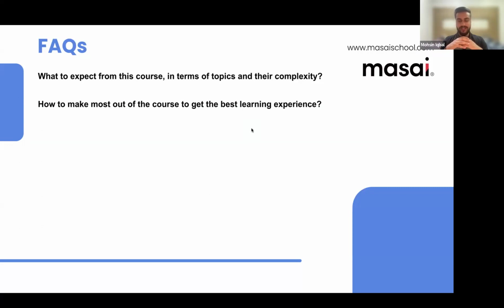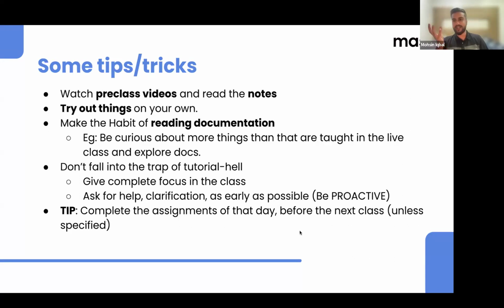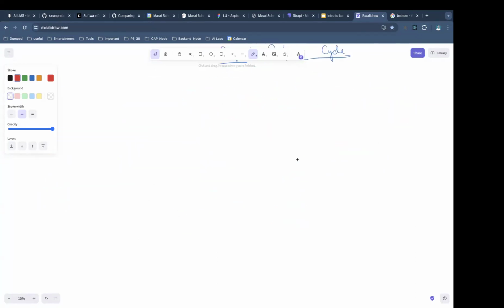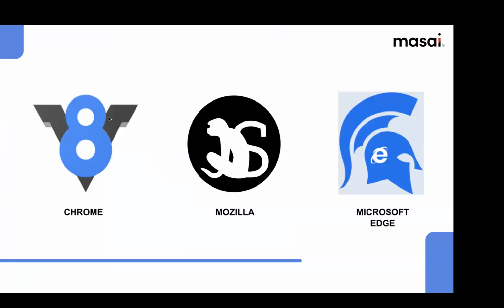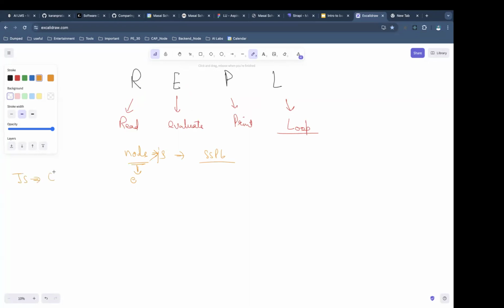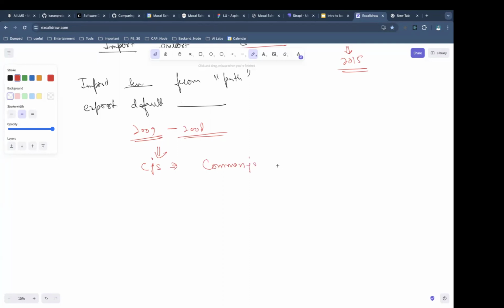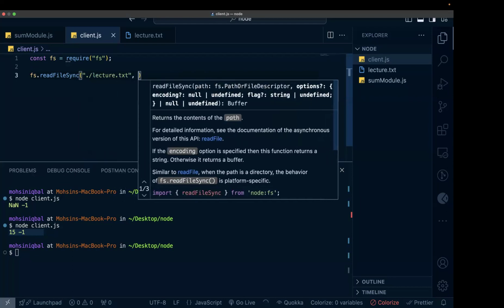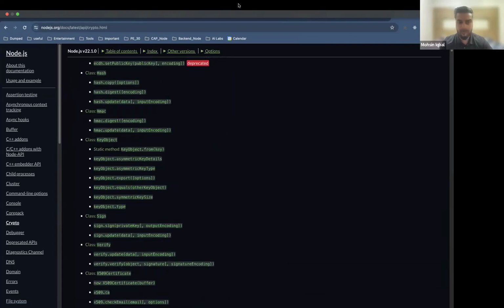Lecture 1 Introduction to Node